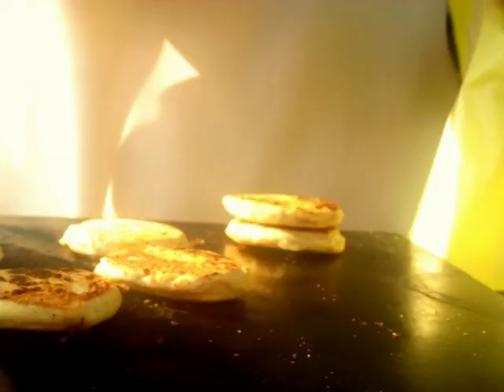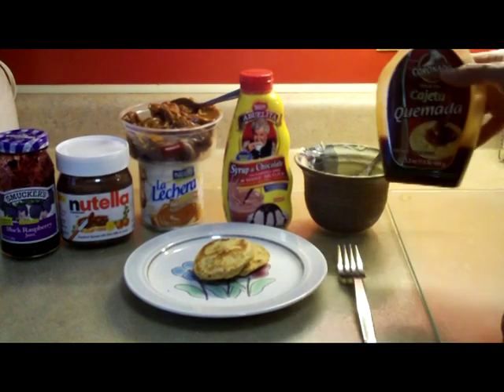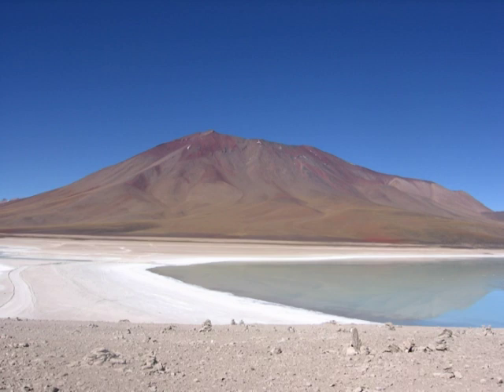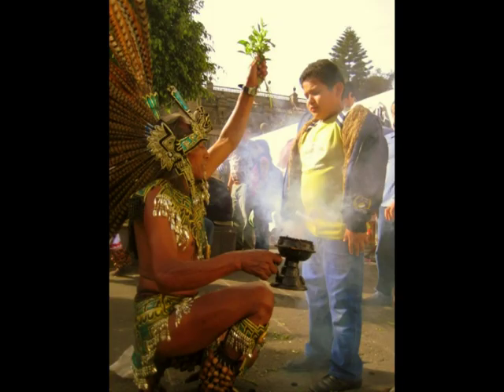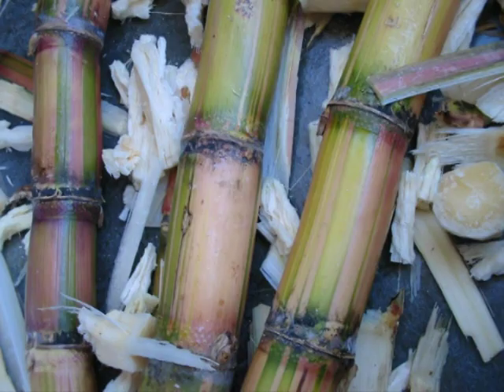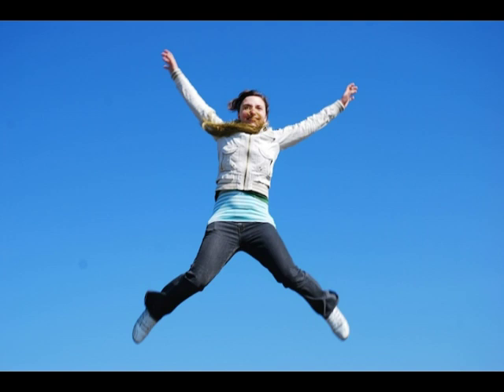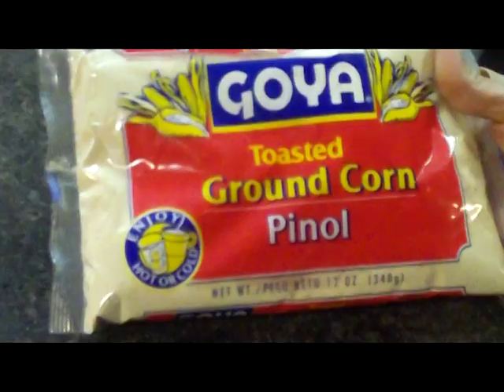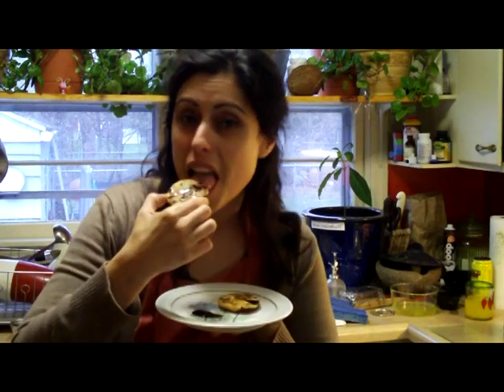Gorditas de la Villa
Support non-profit, Independent Media

2 Tazas de harina de maíz cacahuazintle
2 Cucharadas de manteca
1 Taza de azúcar o pilloncillo
4 Yemas
1 Pizca de bicarbonato de sodio o tequesquite
Un poco de agua
Papel china de colores
Opcion: 2 cucharadas de crema de cacahuate

Cernir harina con azucar y bicarbonato. Agregar pilloncillo o azucar en media taza de agua (si uso tequesquite o crema de cacahuate, agreguelo con el agua). Caliente hasta que la mezcla se funda. Mezcle el liquido y viertalo sobre la harina. Revuelva hasta que la masa este homogenea. Forme bolitas de 5 cm de diametro y cuecalas en un comal a fuego alto de los dos lados.